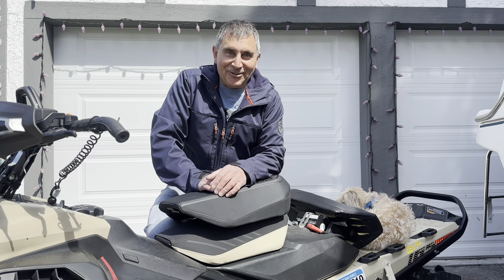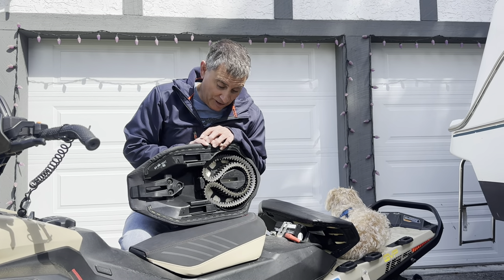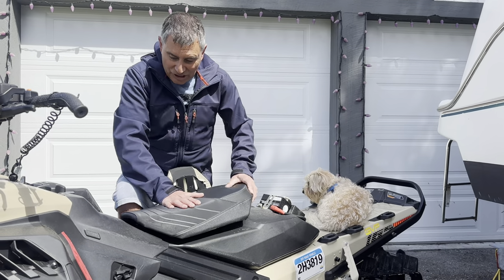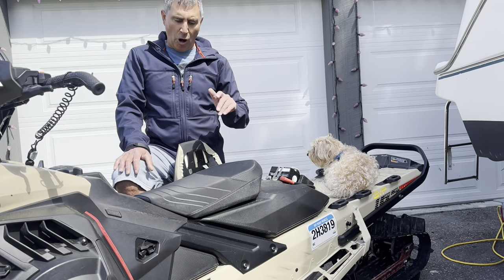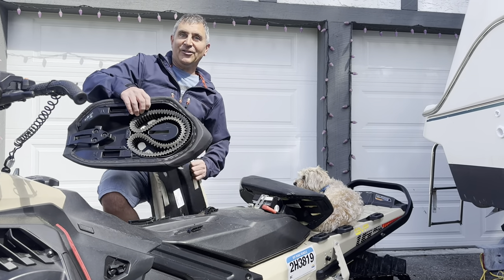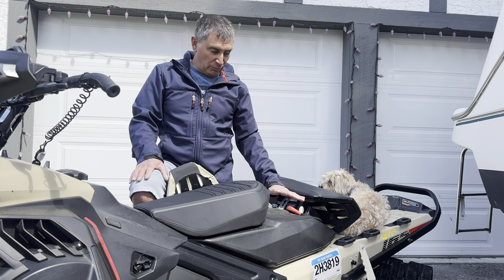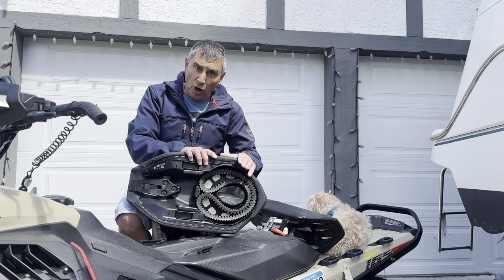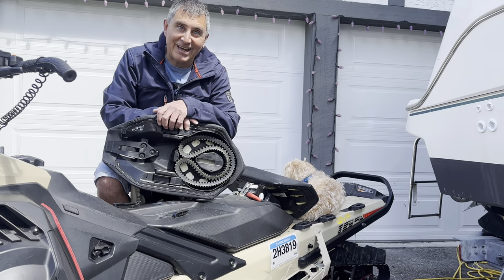Ski-Doo Ultra Light Seat/Belt Holder!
Ski-Doo Ambassador Dave Norona shows off the new 2025 Ski-Dooo Ultra Light Seat that houses a ski-doo drive belt! The seat sits at 5 inches and is about the same weight at the regular Deep Snow Compact Seat with the belt!